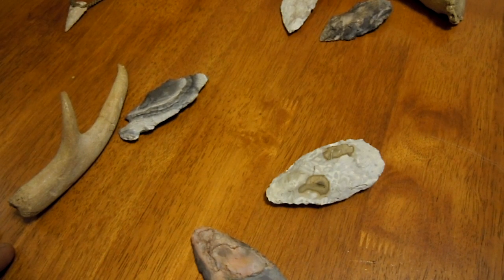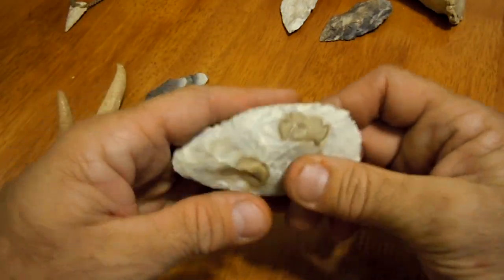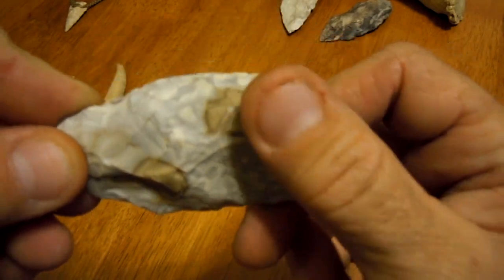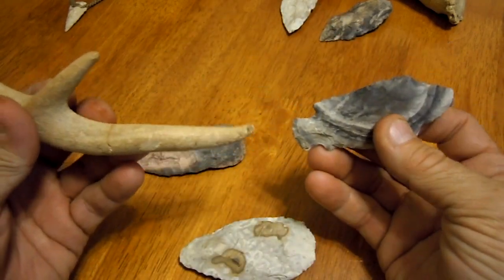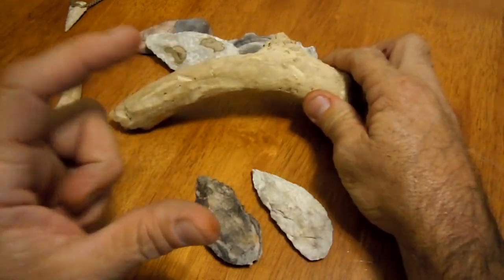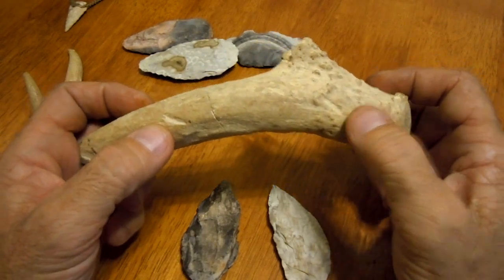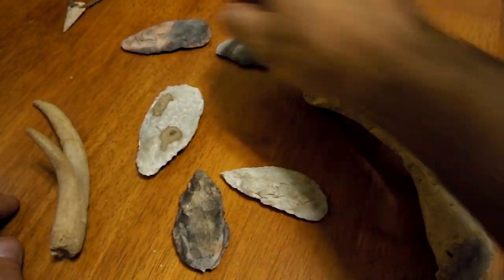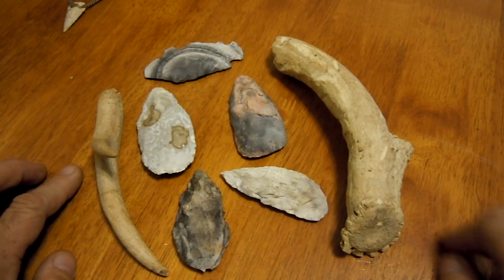My Favorite Tools.MOV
just Me & My Favorite Tools ;)